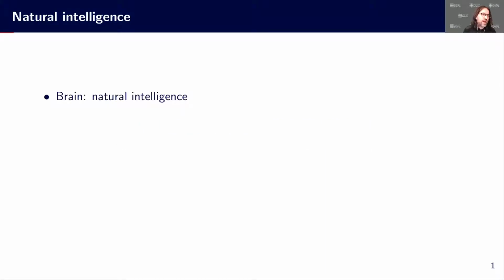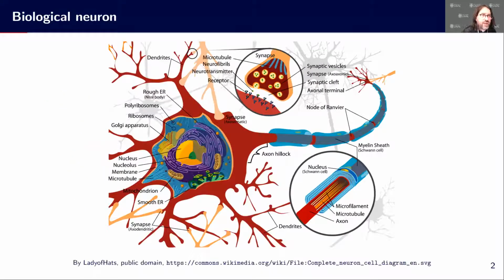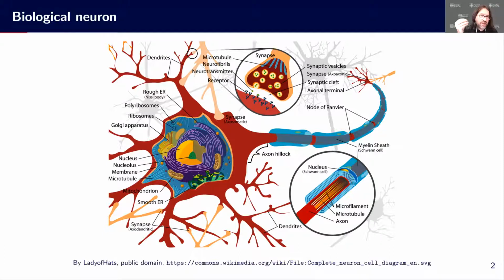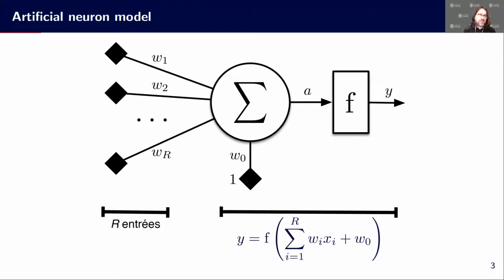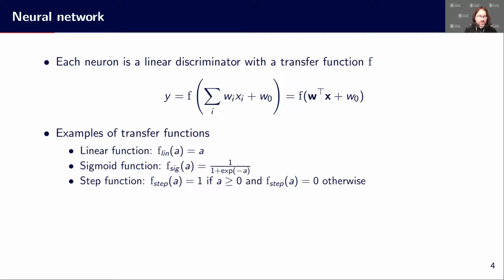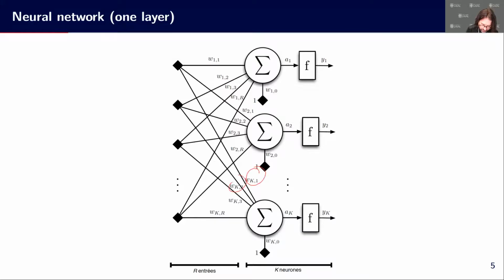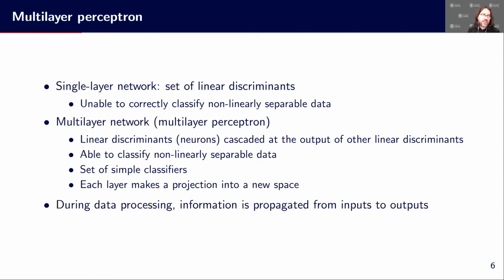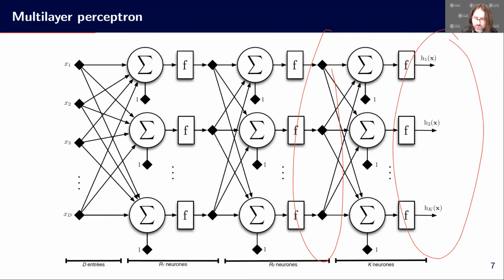7.1 Multilayer perceptron model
Week 7 - Multilayer Perceptron, clip 1 - Multilayer perceptron model.